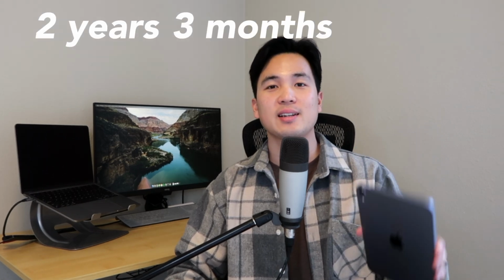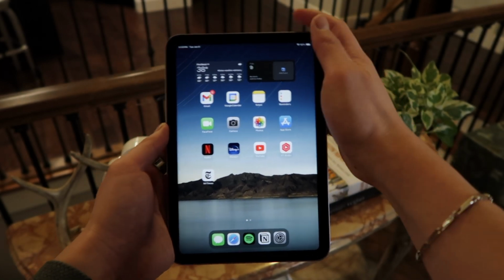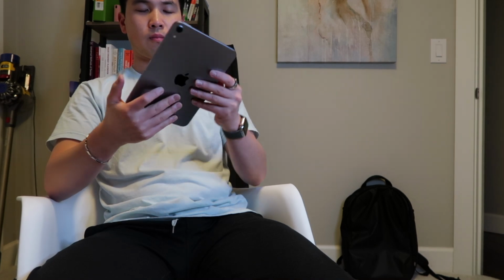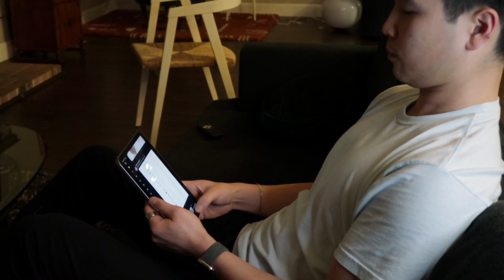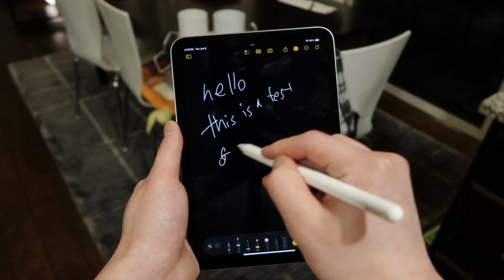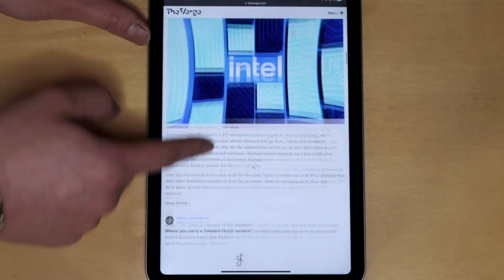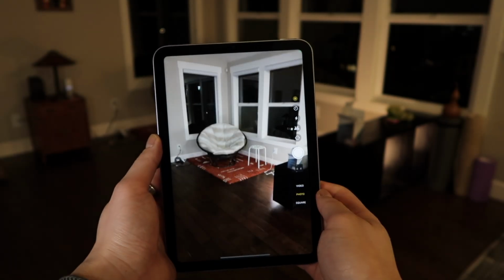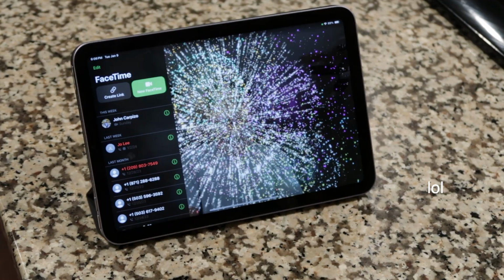Why iPad Mini 6 is still worth it in 2025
Reviewing iPad Mini (6th Generation) in 2024! Despite it being 2 years old, it's still a great tablet to pick up, especially the refurbished ones.